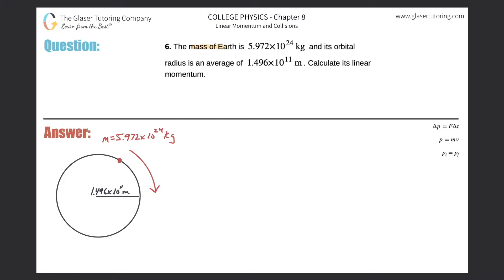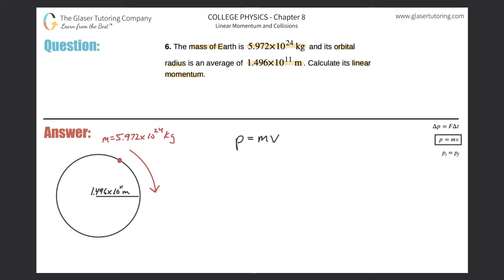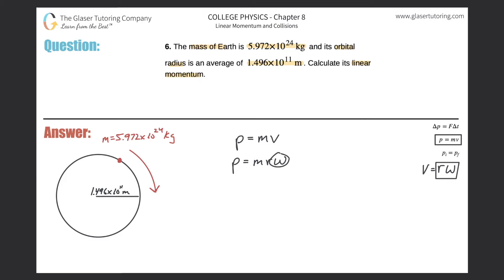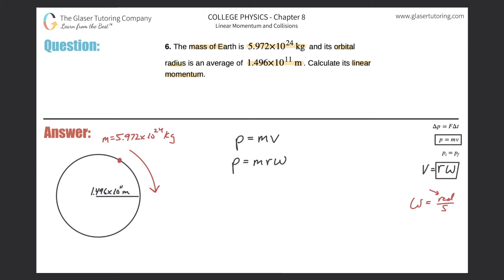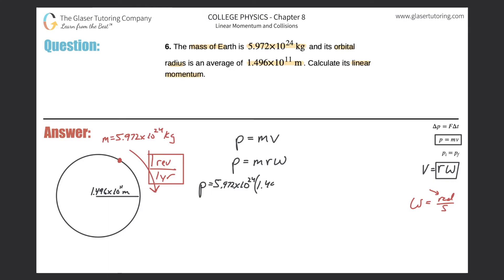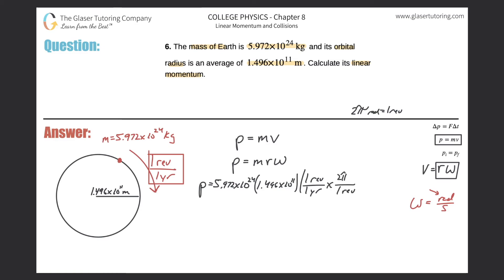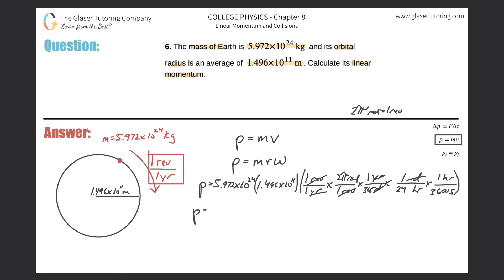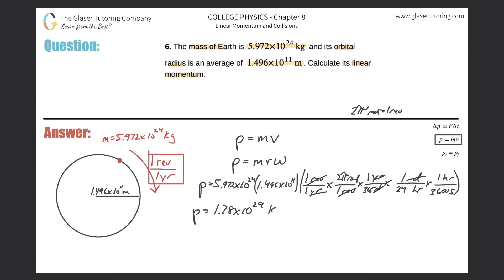8.6 | The mass of Earth is 5.972×10^24 kg and its orbital radius is an average of 1.496×10^11 m.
The mass of Earth is 5.972×10^24 kg and its orbital radius is an average of 1.496×10^11 m. Calculate its linear momentum.